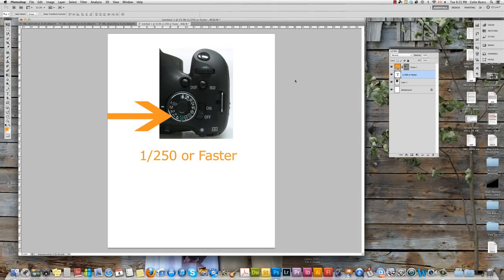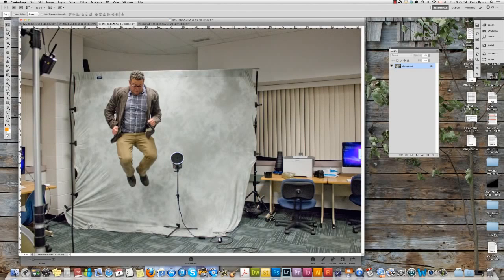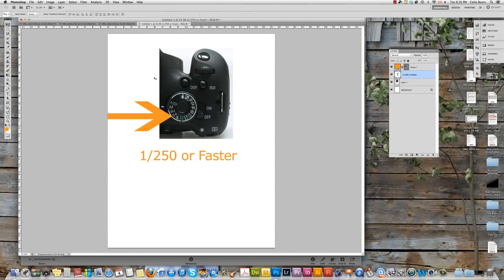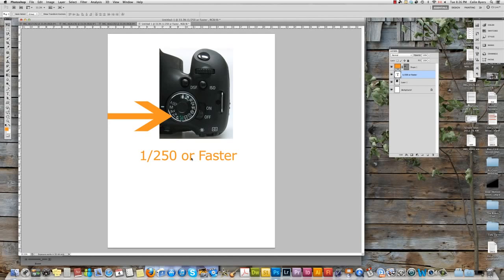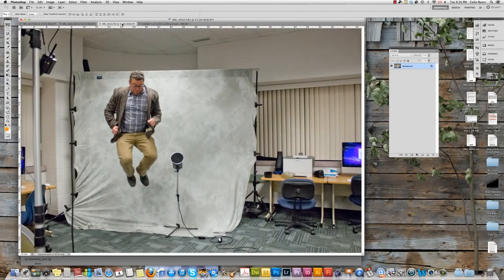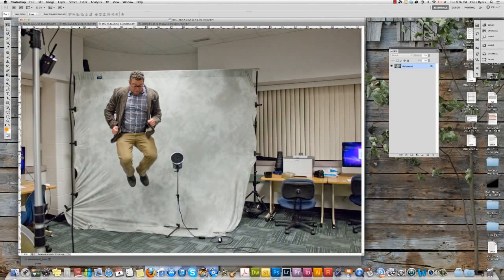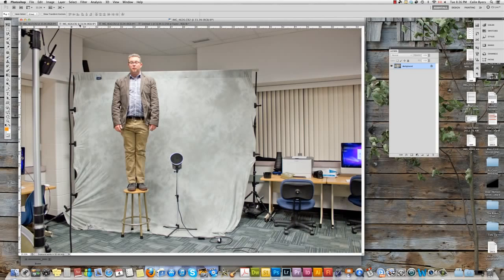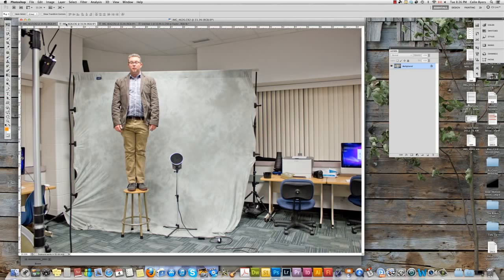Learn to float with your camera and Photoshop Part 1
Using Photoshop to create levitation